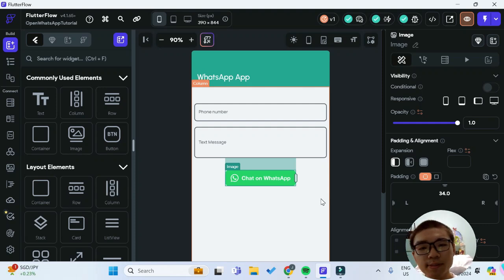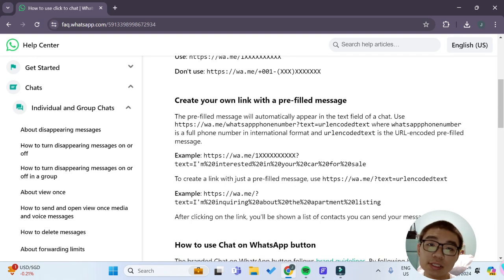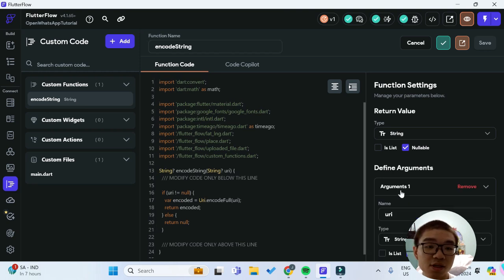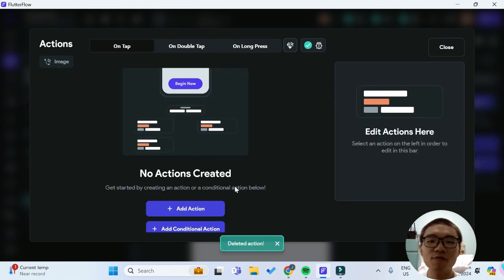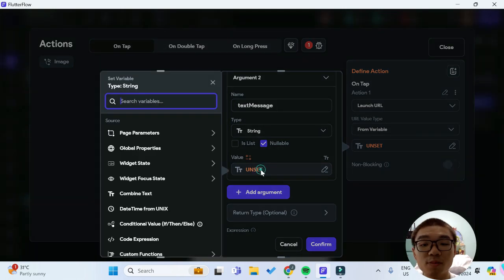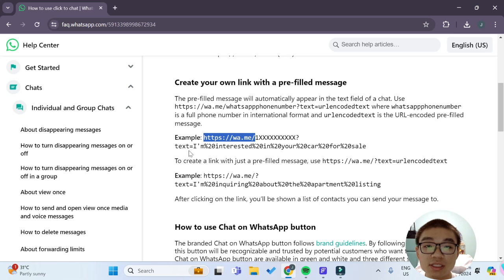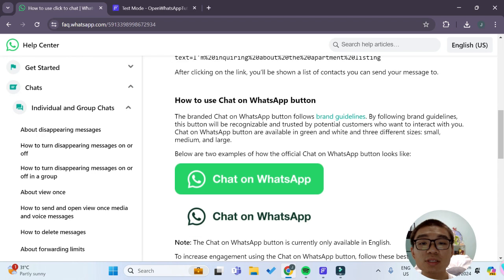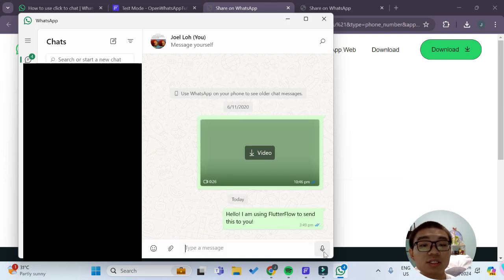Master the WhatsApp API in your FlutterFlow Apps in 8 minutes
In this quick 8-minute tutorial, we show you how to master the WhatsApp API in your FlutterFlow apps. Dive into the world of mobile app development as we guide you through integrating the WhatsApp API seamlessly into your projects. Whether you're a beginner looking for a WhatsApp API tutorial or an experienced developer exploring new possibilities, this video is perfect for you. Learn how to open WhatsApp chat directly from your app with no code required, all within the FlutterFlow environment. Join us as we unlock the potential of FlutterFlow and WhatsApp API for your app development journey.